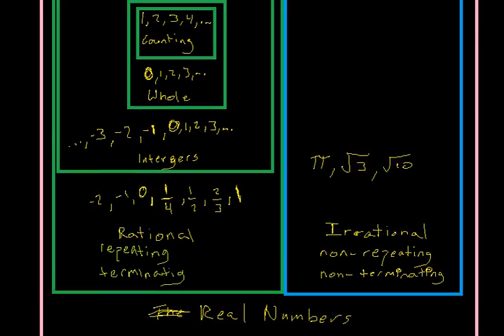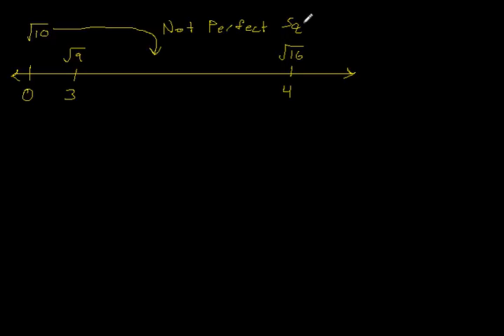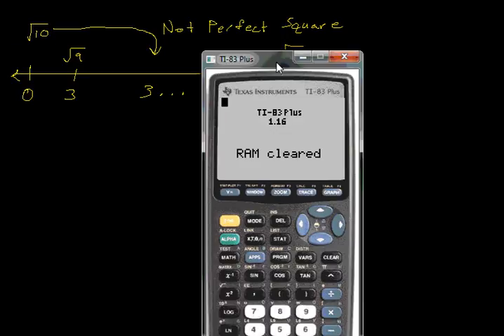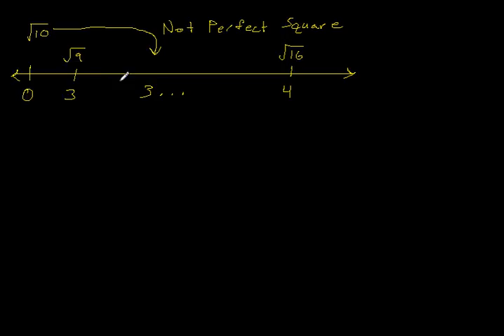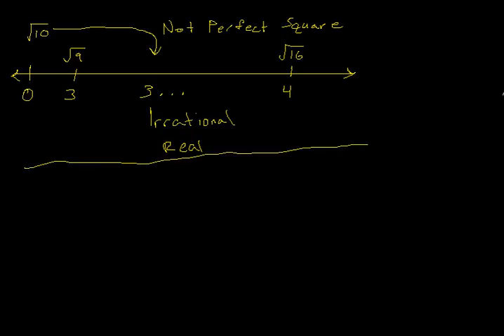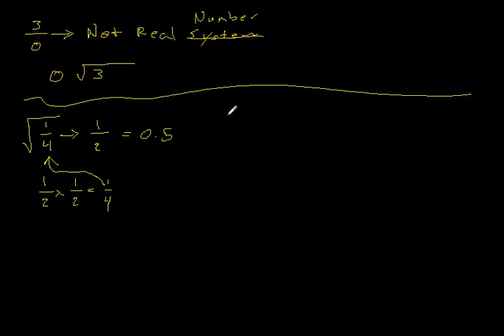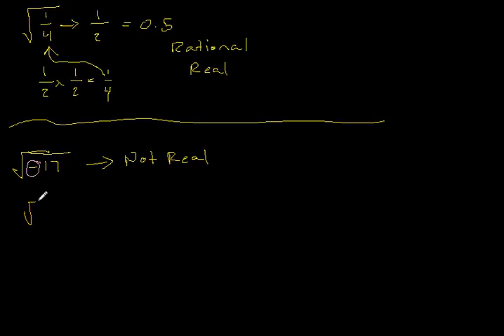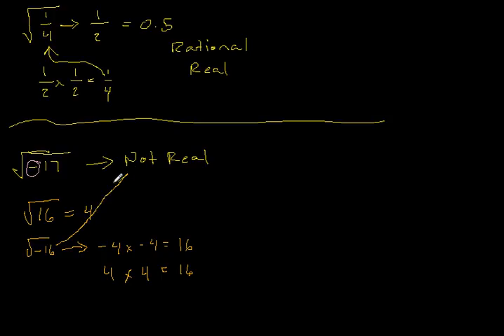074 3 10 the real numbers ex2a October05 1232